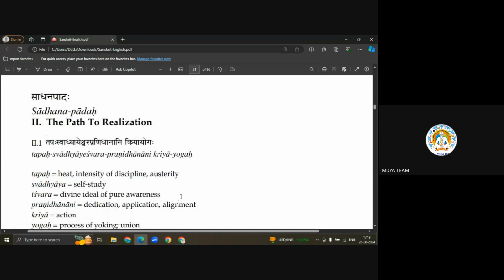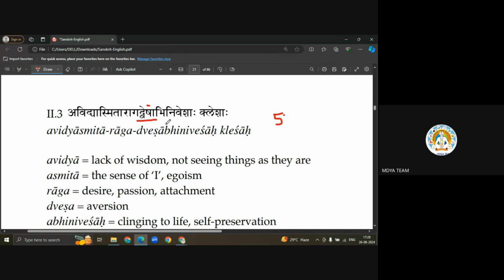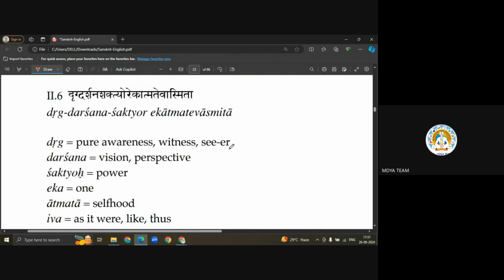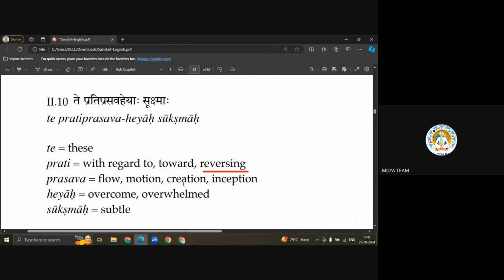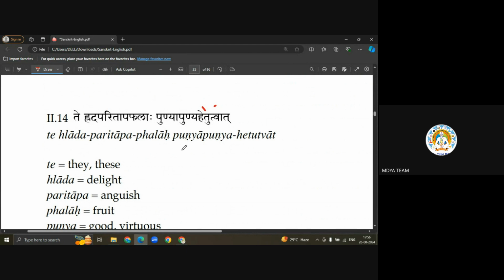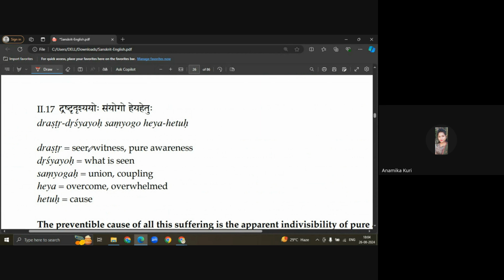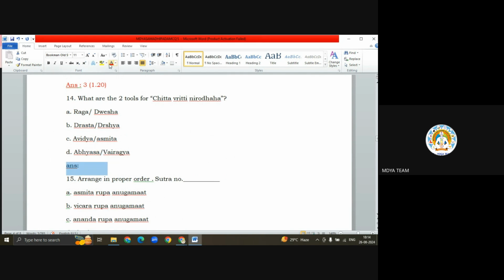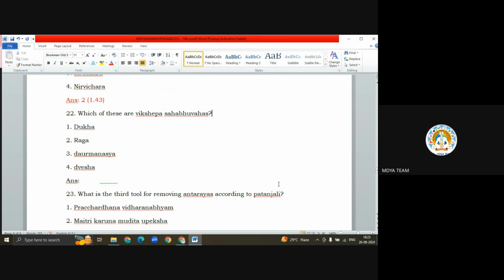Yoga Sutra Chanting (Eng) C-6, Intro and 2.1 to 2.17 sutras by Rajeswari Vaddiparthi B-3